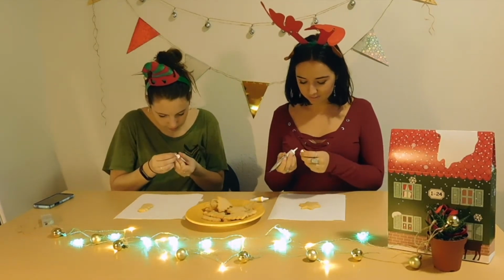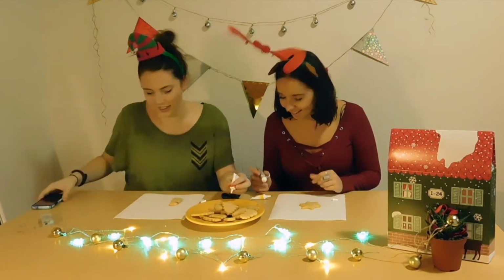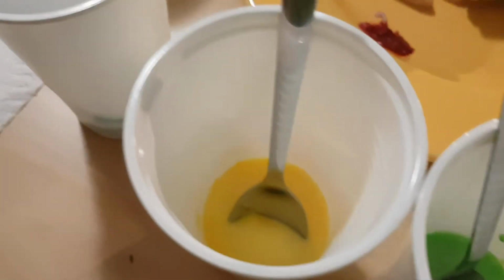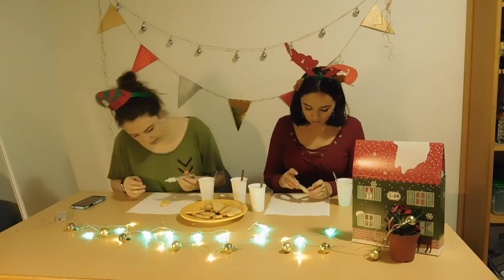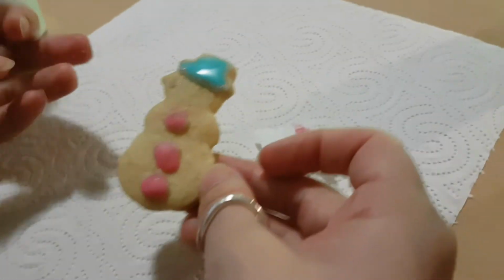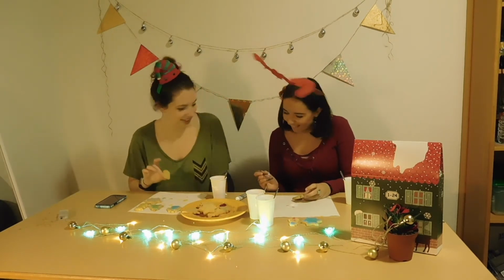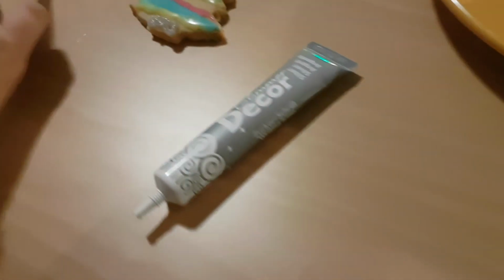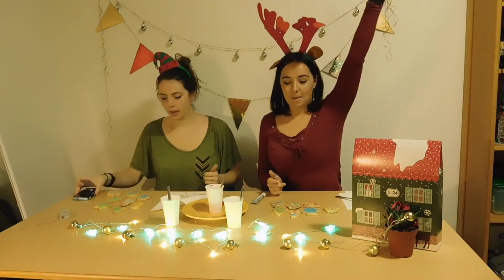DECORATING XMAS COOKIES || FOODIE FRIDAY || Vlogmas Day 15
My Video with ABI: youtu.be/ggGrB-pIHJk